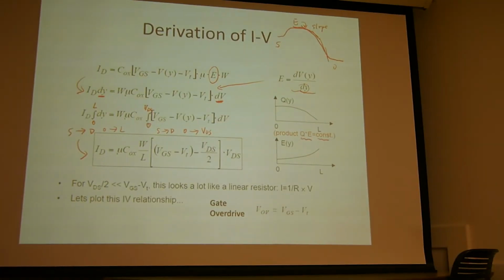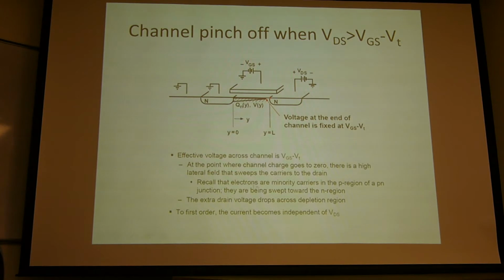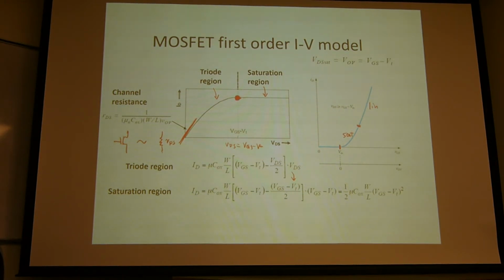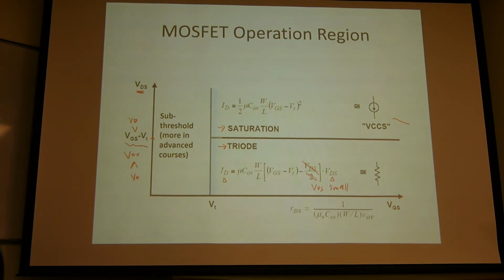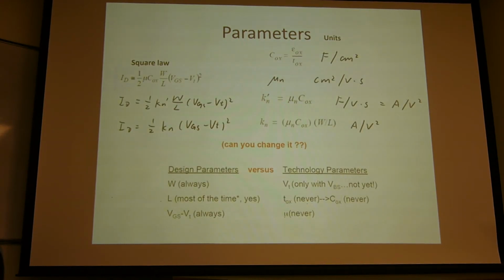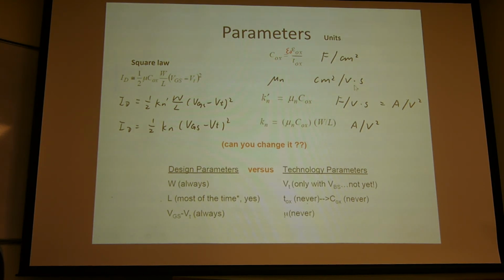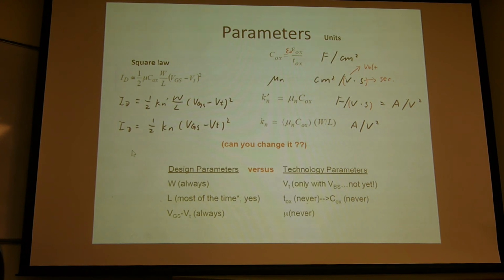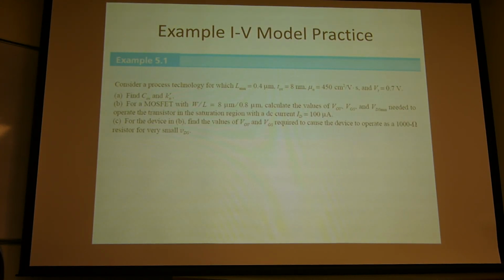L11 MOSFET IV characteristics (II) part2